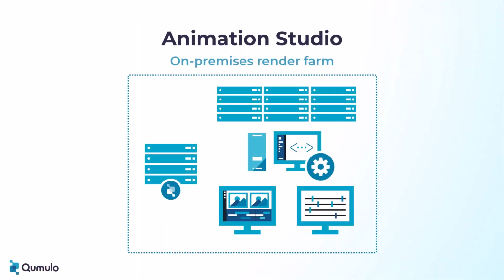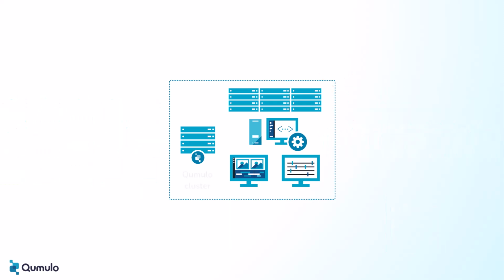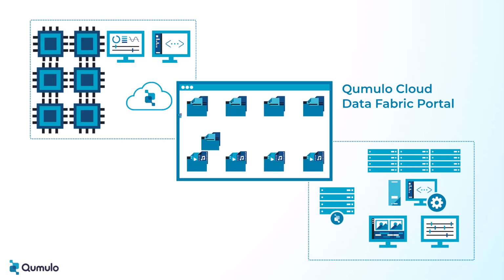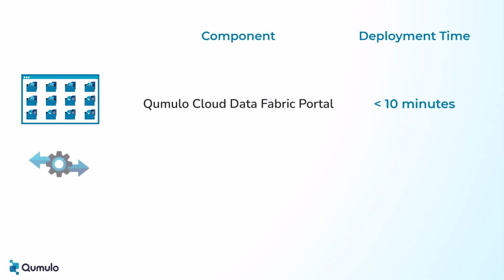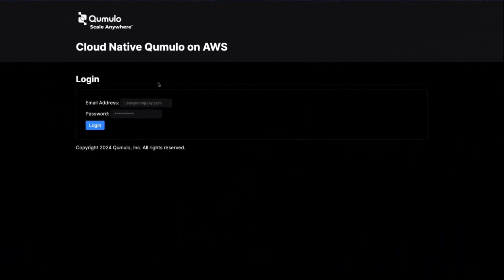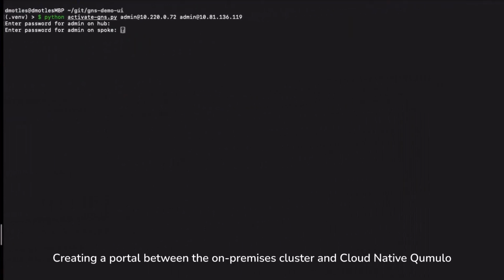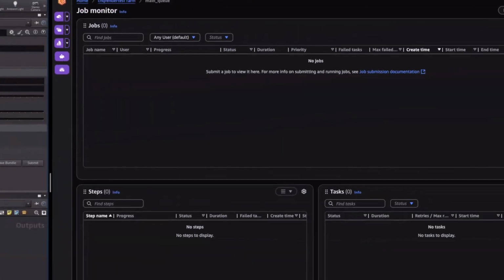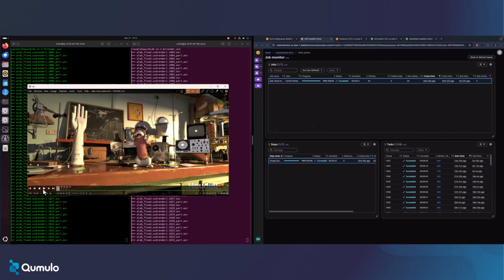Burst Rendering on AWS with Qumulo Cloud Data Fabric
Qumulo Cloud Data Fabric frees your data from the constraints of location or platform, letting you collaborate globally, present your on-premises datasets to cloud-based applications, and accelerate the speed of your business.

In this demo video, an animation studio combined Cloud Data Fabric with Amazon Deadline to produce a fully rendered animation reel in the cloud, without prestaging or replicating data between their on-premises datasets and AWS. In less than 10 minutes, you can create a fully functional cloud-based file system AND connect to your on-premises data. There's no replication or prestaging required.

Qumulo is an enterprise-wide data management and storage platform that supports all of your data, wherever it is (DC, Campus, Cloud, Edge). We let you express it instantaneously to wherever you need it.